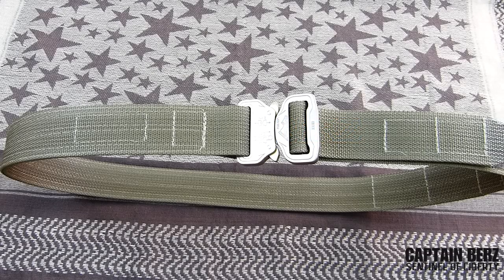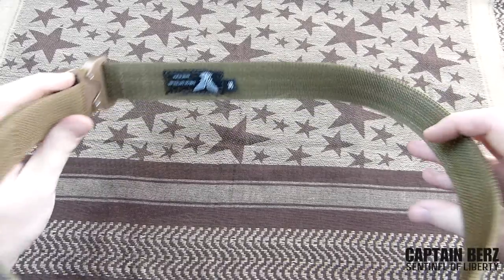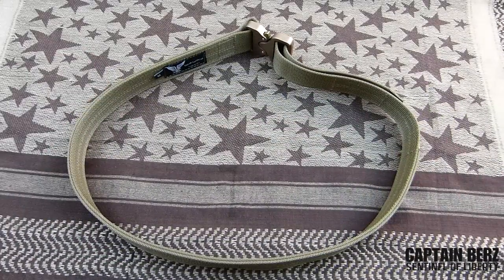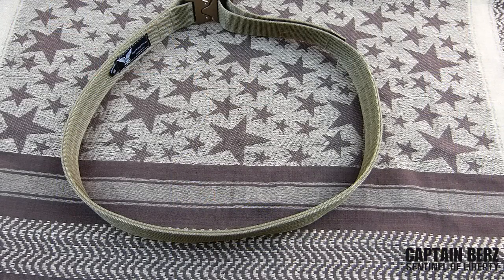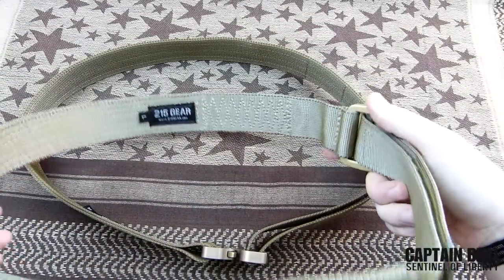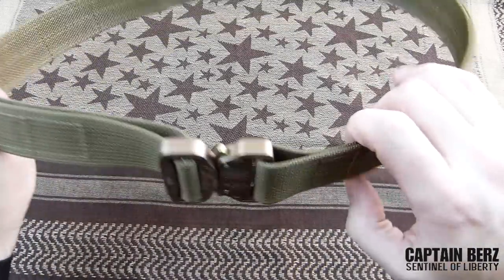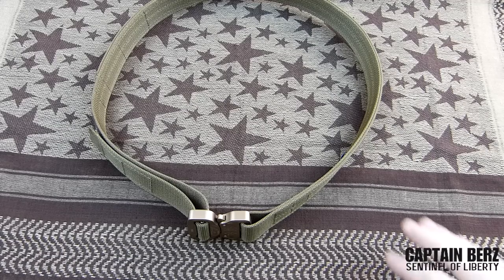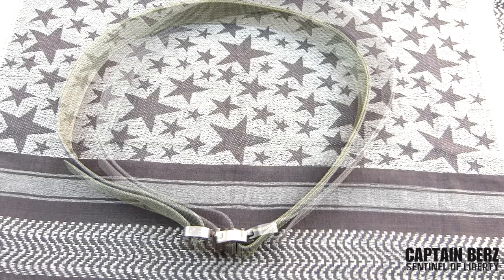Talon Tactical Cobra Gun Belt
I have really come to grab my Talon Tactical Cobra Gun Belt all the time. It performs well, looks cool and is made exceptionally well. The Talon Tactical Cobra Gun Belt is a 1.5" belt and made from custom made webbing you can get nowhere else. Nice and stiff and the Talon Tactical Cobra Gun Belt has 2" of adjustment. Made in the USA! Berz Rating: 100/100